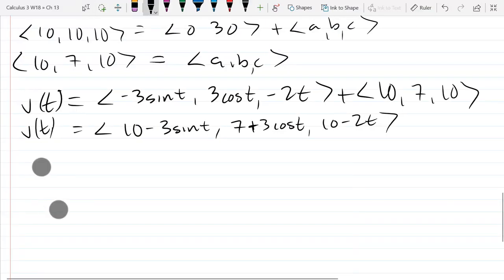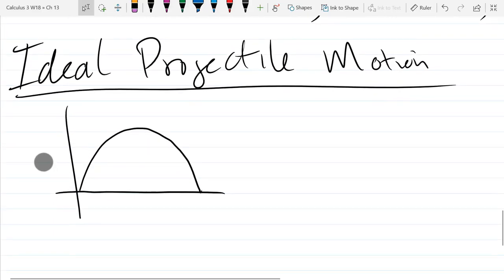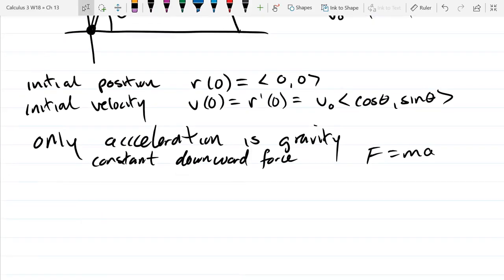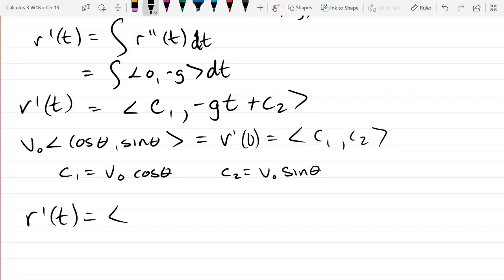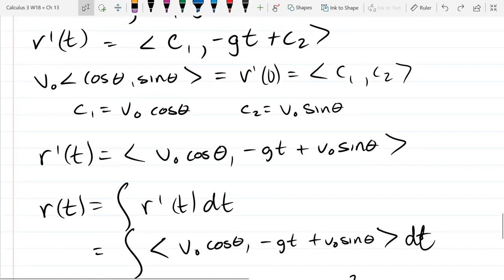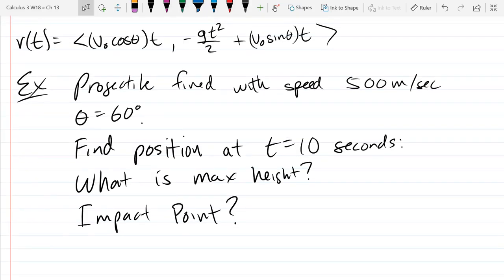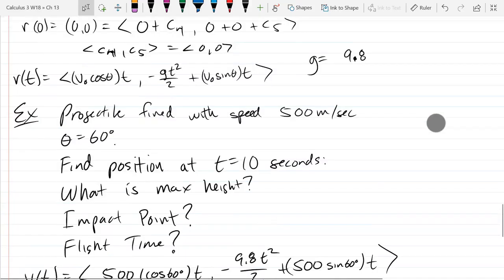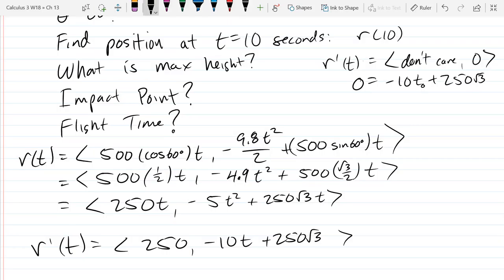Calculus 3 Lecture 2018 02 14